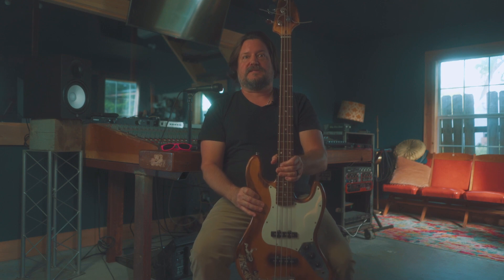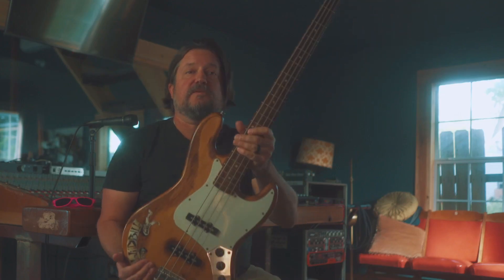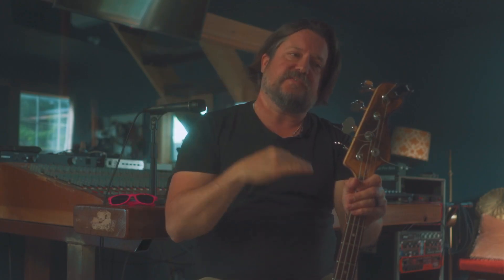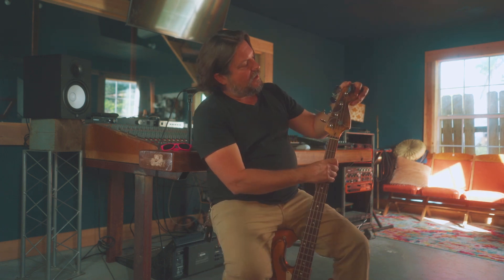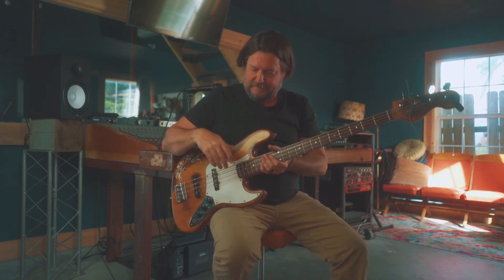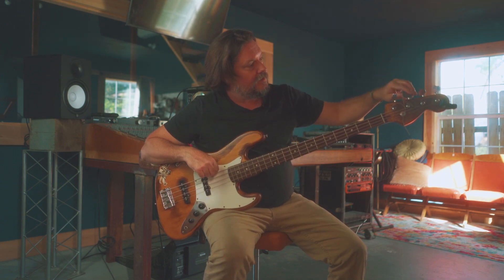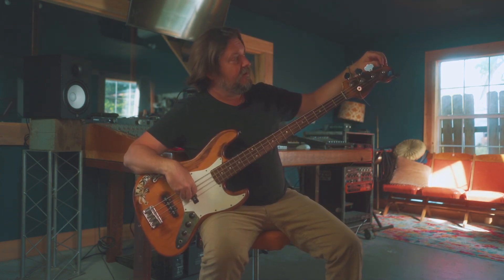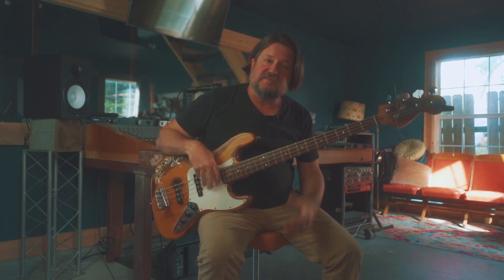How to Tune a Bass Guitar Using a Gas Gauge Tuner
Bass Tuning Lesson